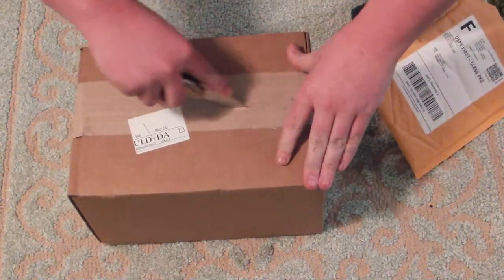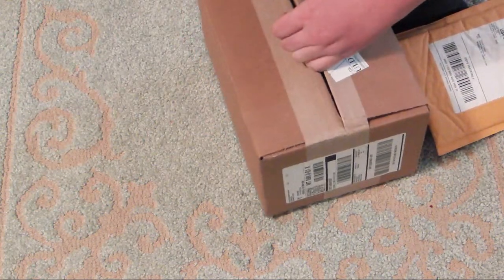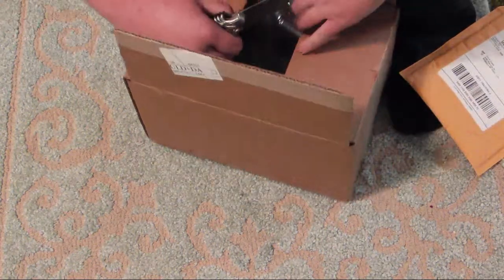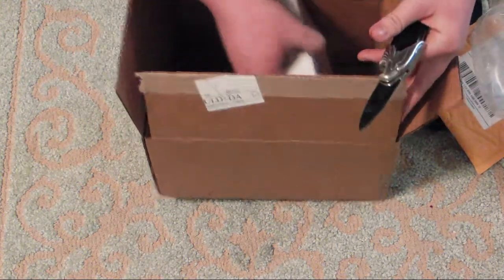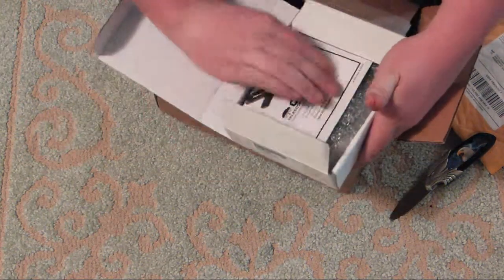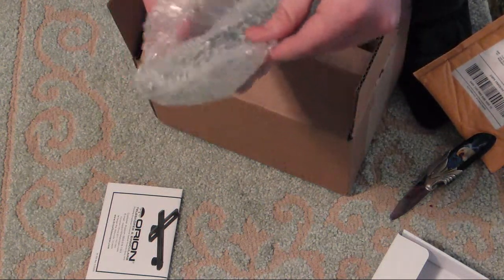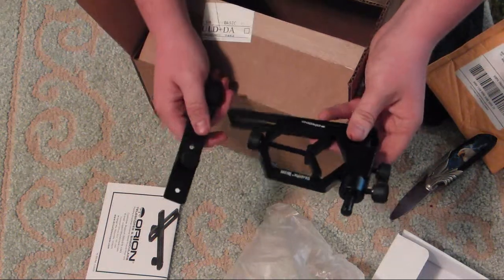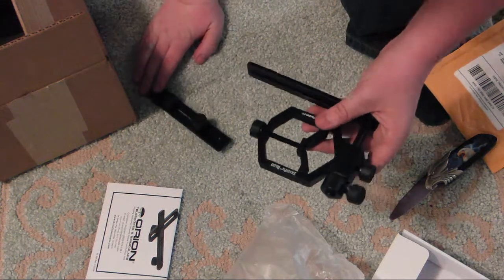unboxing and testing my new camera mount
Orion steady pix delux